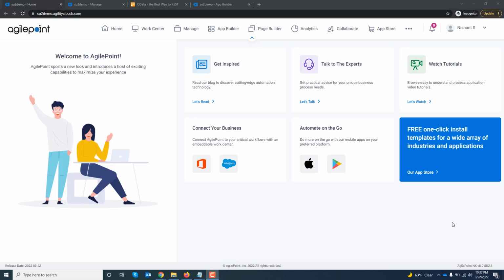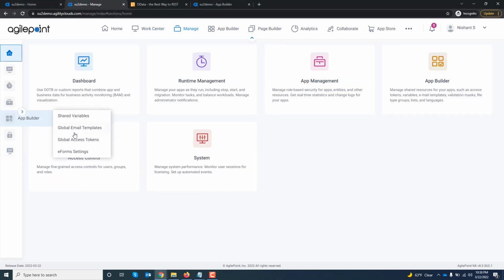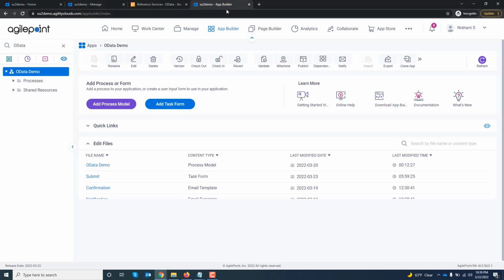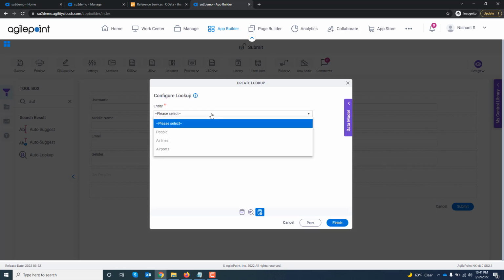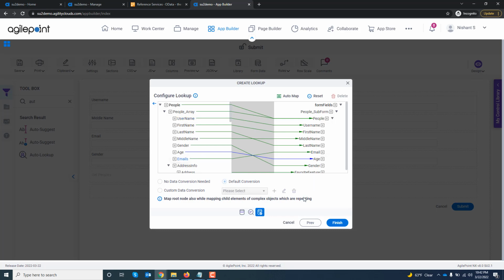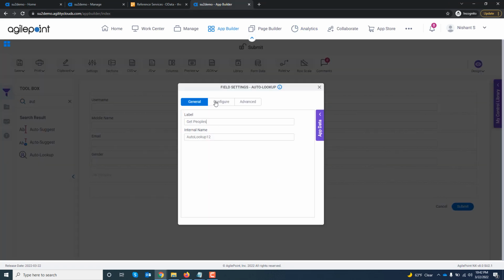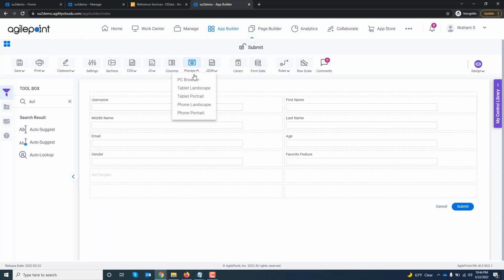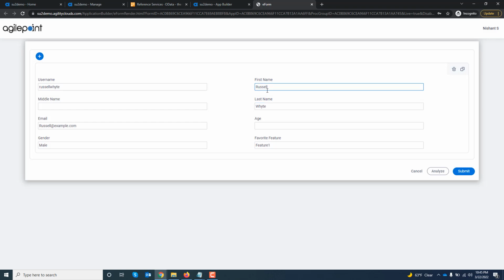OData Lookup for eForms